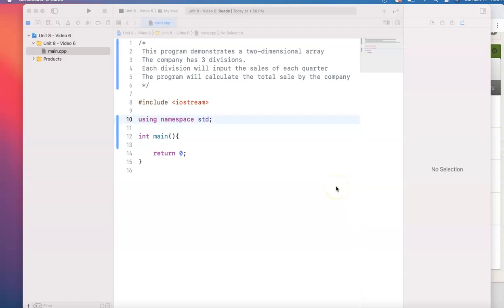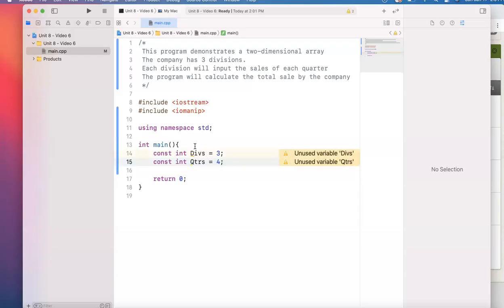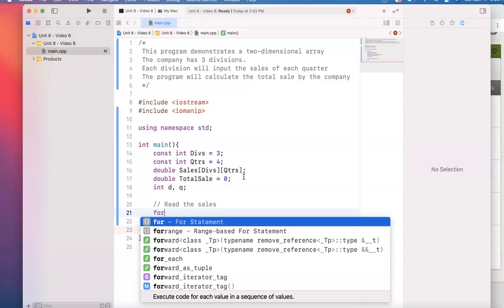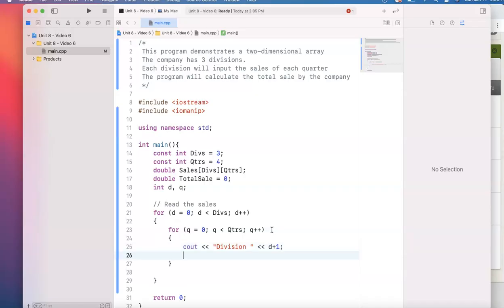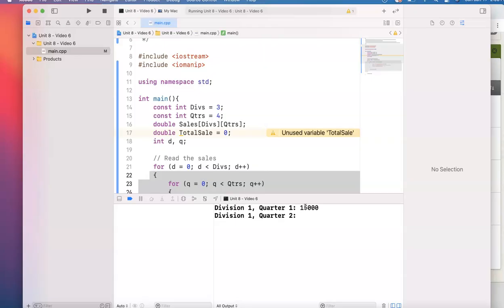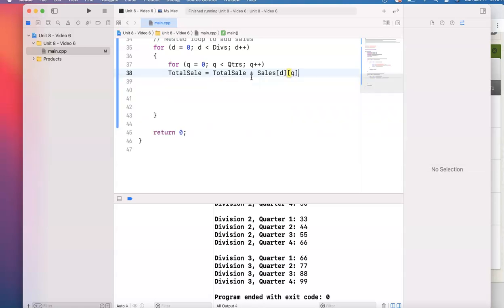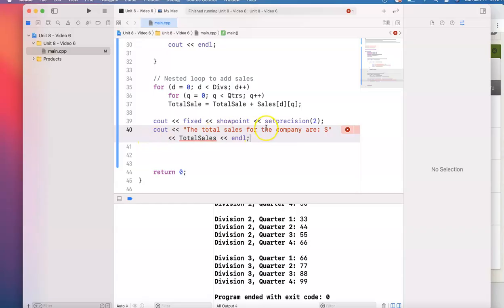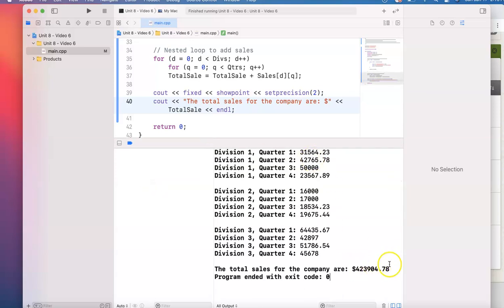Week 10 - Video 1